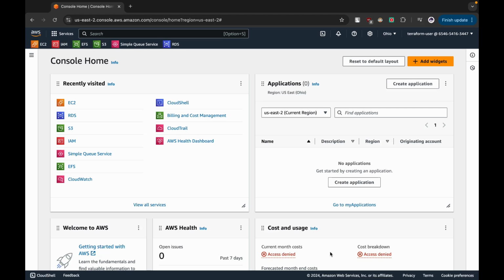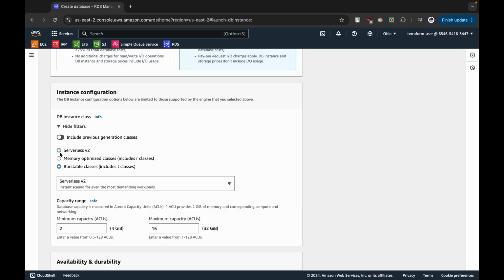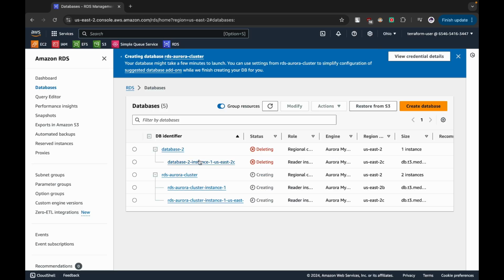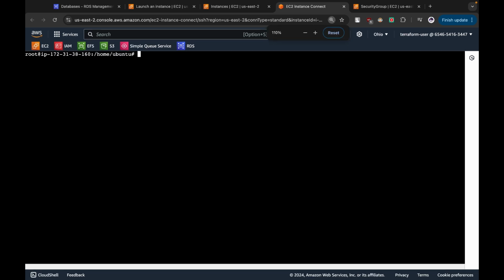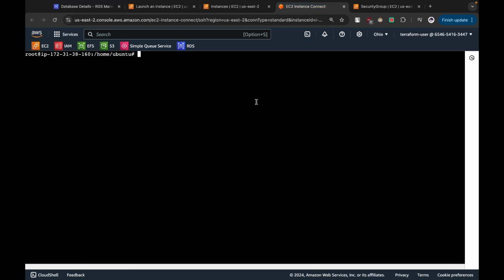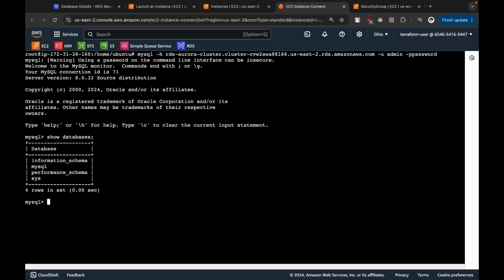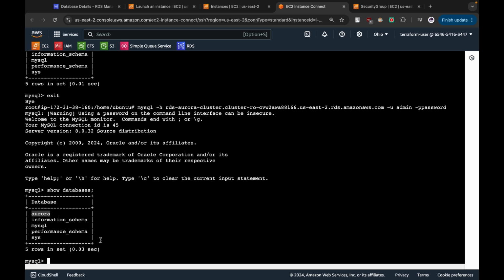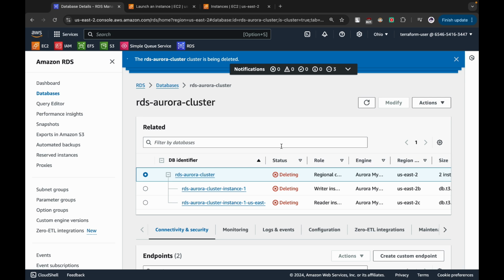Lec : 71 - Amazon Aurora: Hands-On Demonstration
In this video, I am documenting my learning with a practical demonstration of Amazon Aurora. This is video 71 in my AWS learning series.

Key Steps Covered:
- Setting Up an Aurora Cluster
- Configuring Aurora Instances
- Connecting to Aurora
- Read Replica Demonstration
- Scaling Aurora

This hands-on tutorial is perfect for those looking to gain a better understanding of Amazon Aurora's practical setup, usage, and benefits in real-world applications.